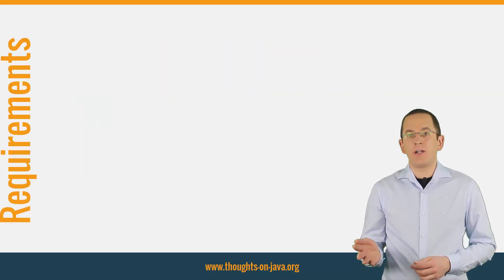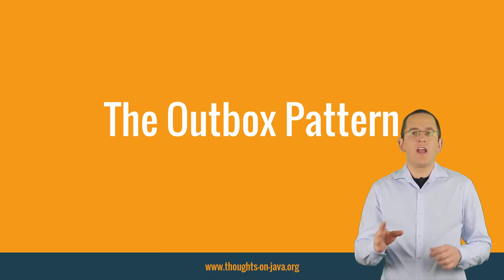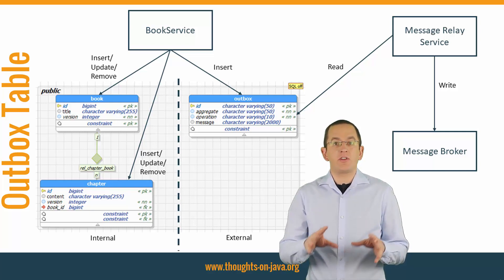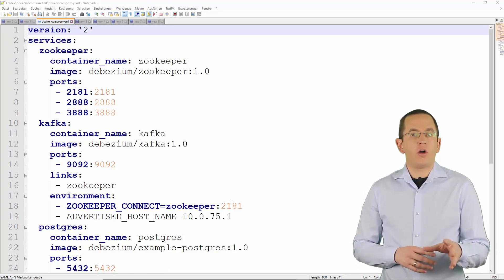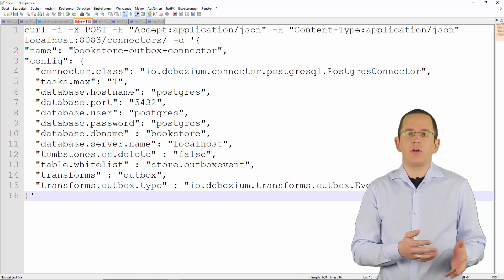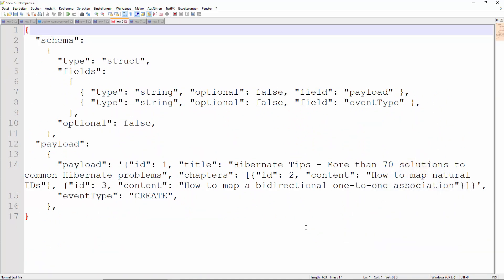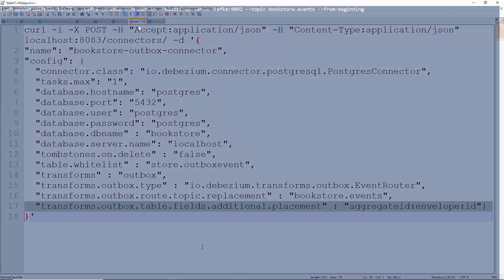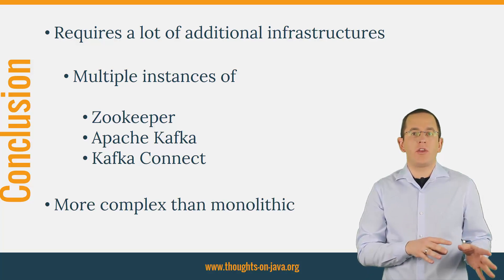Microservices & Data: Implementing the Outbox Pattern with Debezium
In this video, I am showing you how to implement the Outbox Pattern using Debezium.
A microservice architecture makes the implementation of a single service easier but introduces new challenges as soon as you need to share data between services. Reliably sharing data and keeping your services independent of each other isn’t as easy as most developers expect. But using the right patterns, it’s also not an impossible task. Using the outbox pattern and a Change Data Capture (CDC) implementation provided by Debezium, this gets actually quite simple.